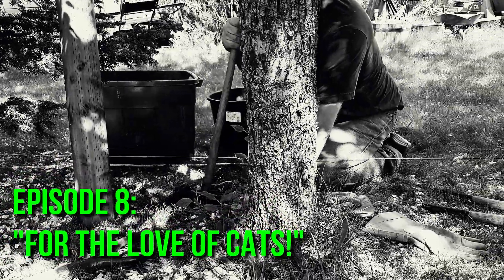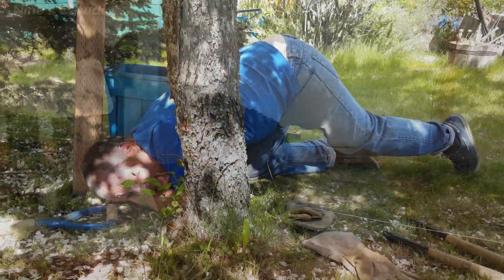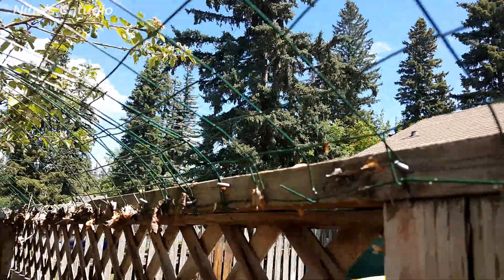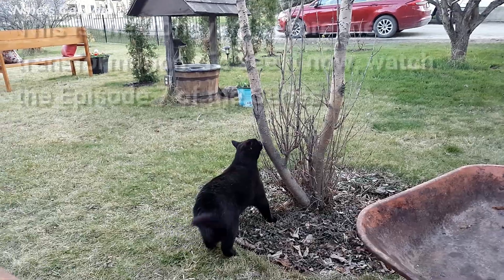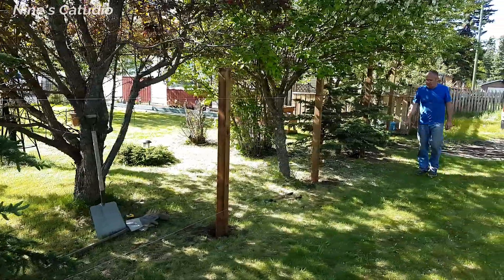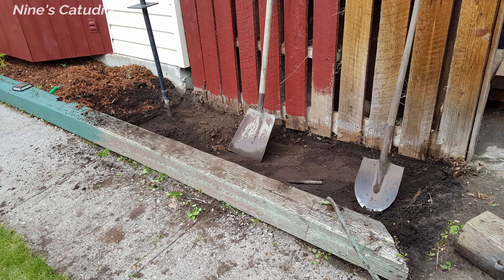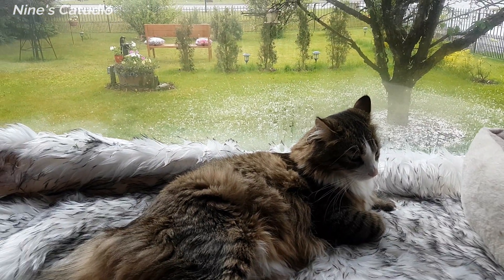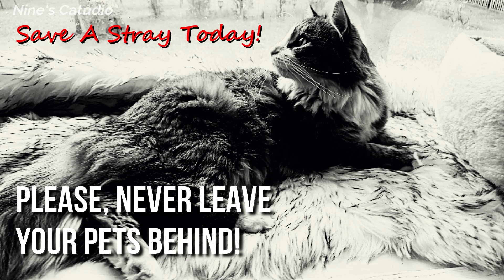Moving With 4 Cats: DIY Cat Enclosure On a Super Tight Budget: Part 1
In this episode we share the first weekend's progress of rebuilding the cat enclosure DIY on a super tight budget.

We are trying to rebuild the cat enclosure as fast as possible, but because there are only 2 of us, and we do the most work by hand, the progress is not as fast as we would like it to be.

You will see our plans for the expansion of the existing enclosure and some neat ideas that came along the way. We want to build a very solid cat enclosure, but since we are on a super tight budget, we have to constantly update the original plan.

Cats would appreciate gifts, if you got any *wink*!

High Paw to you for watching our videos!
Please, Save a Stray Today!
Please, do not leave your pets behind no matter what!

Images and video: Nine’s Catudio